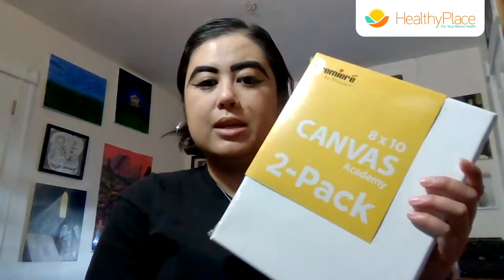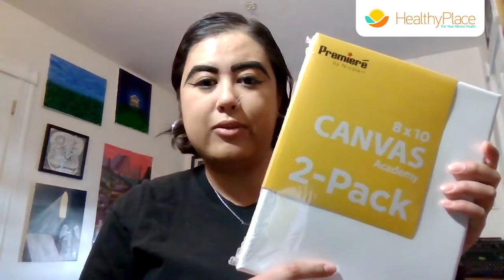Art Therapy and DID: Art Tool Ideas to Get You Started | HealthyPlace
Exploring art therapy for dissociative identity disorder can open new pathways to understanding and healing. This video looks into essential art tools that can facilitate your creative journey. How has art influenced your healing process or helped you connect with different aspects of yourself? Join us in discovering the transformative power of art therapy. Watch now.
'Manage Dissociative Identity Disorder with Art Therapy'

for Trusted Mental Health Information